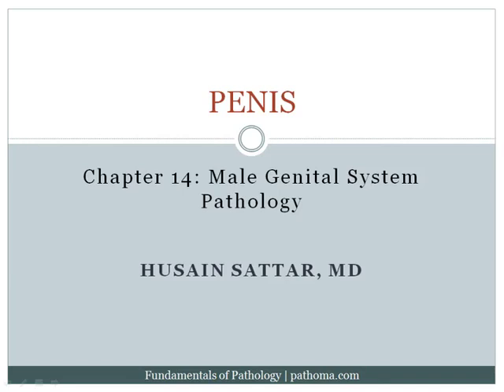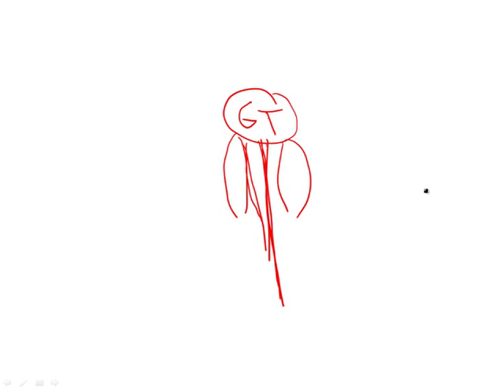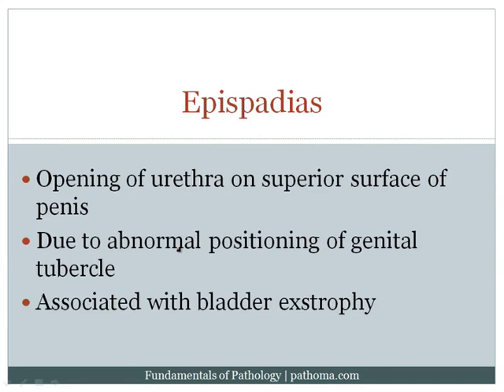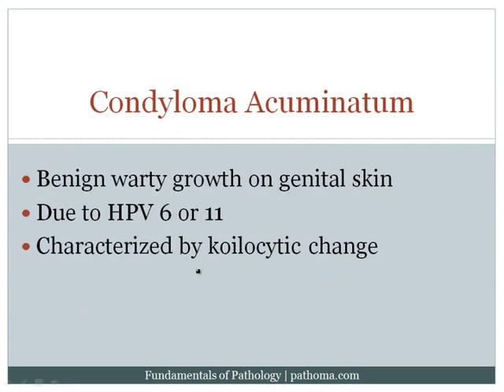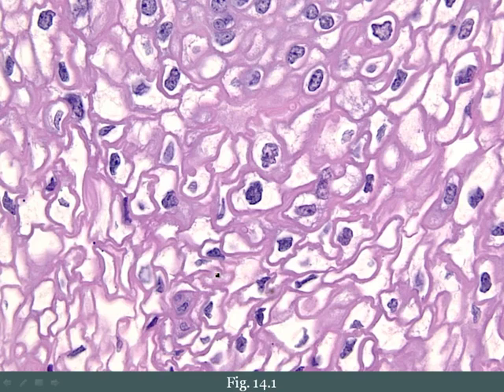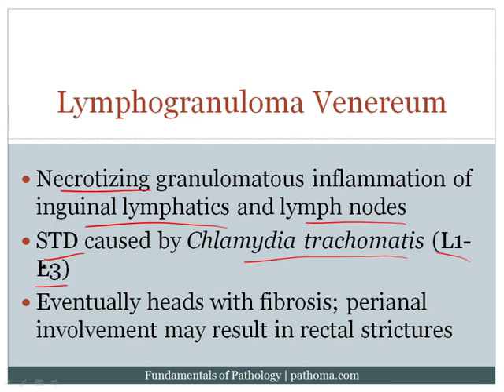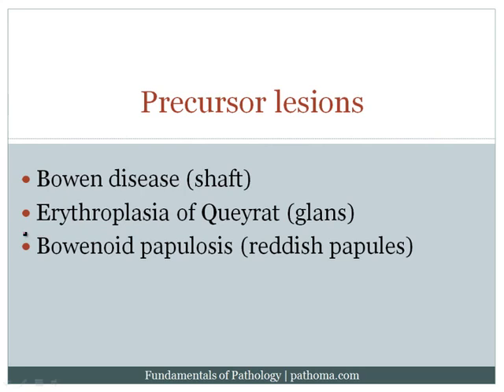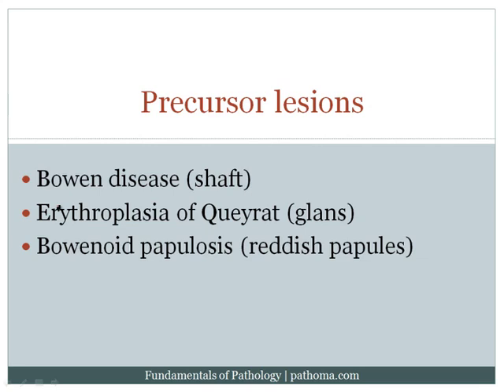141 Penis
reproductive pathology